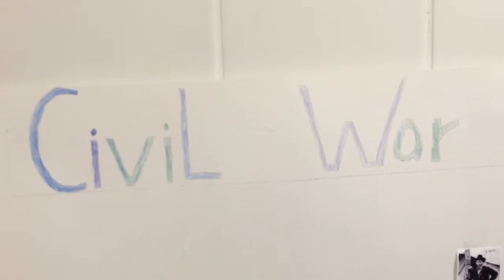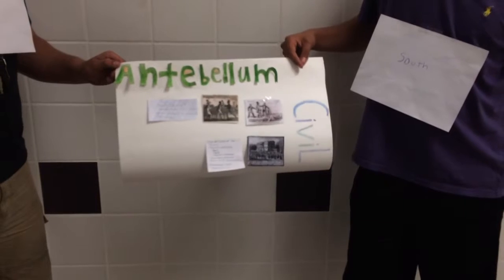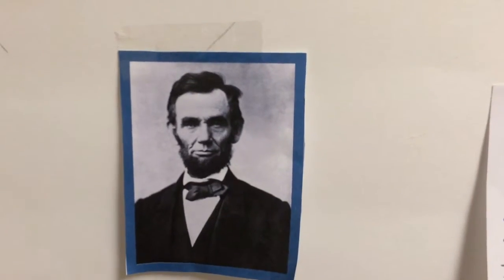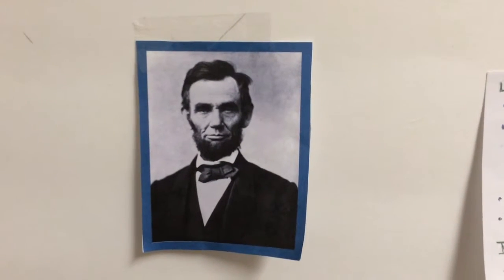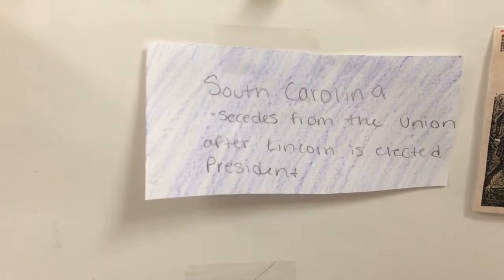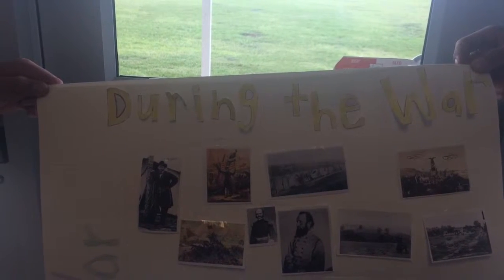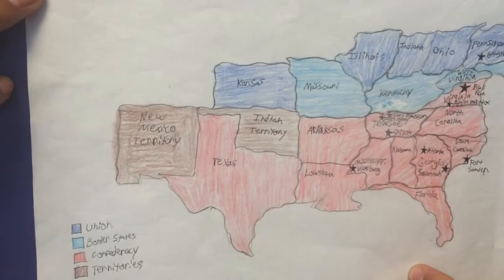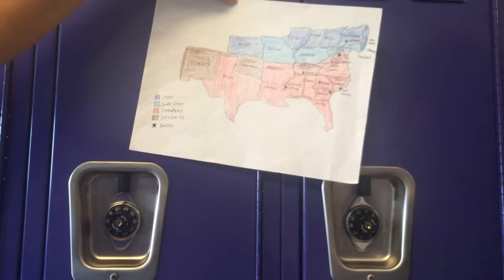Adams Civil War project